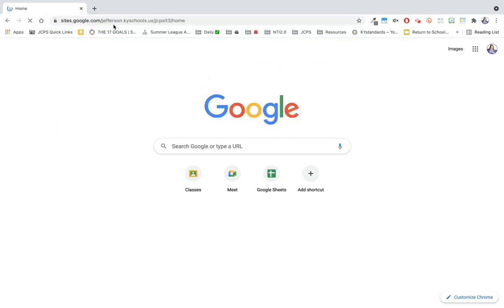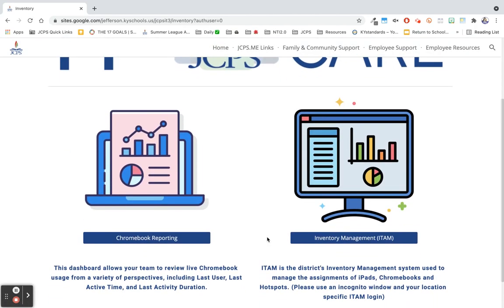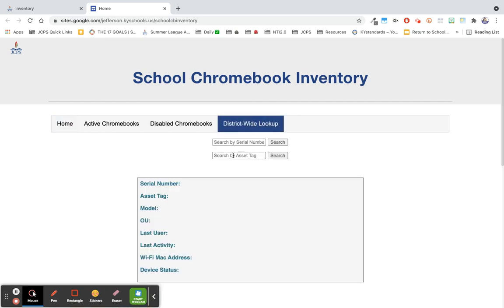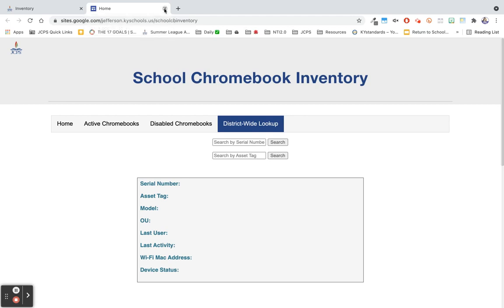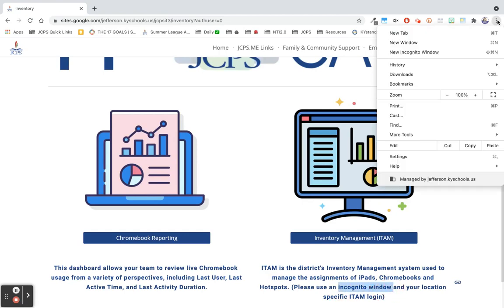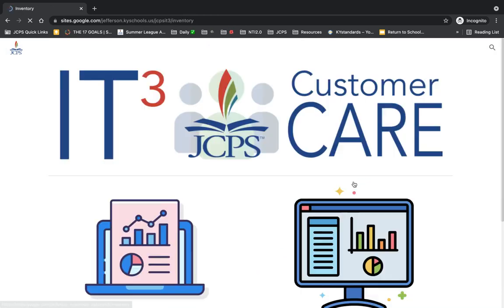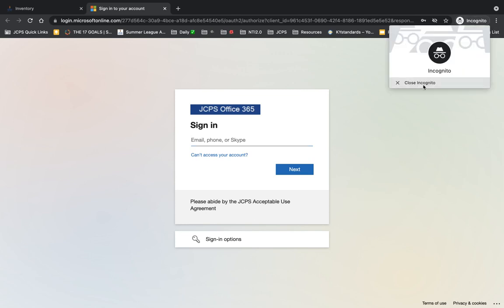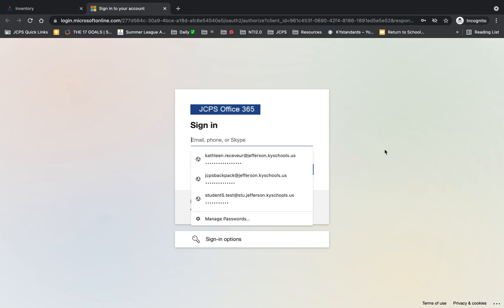How to Use Chromebook Reporting